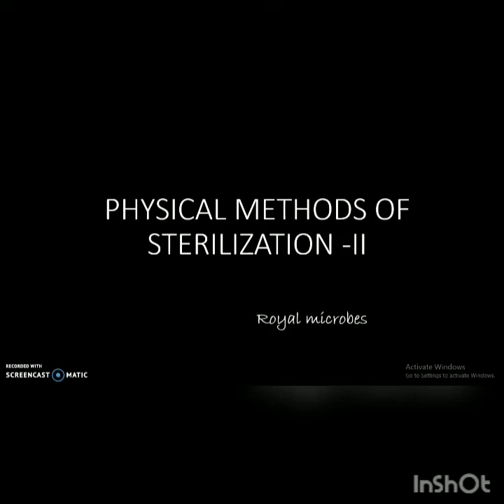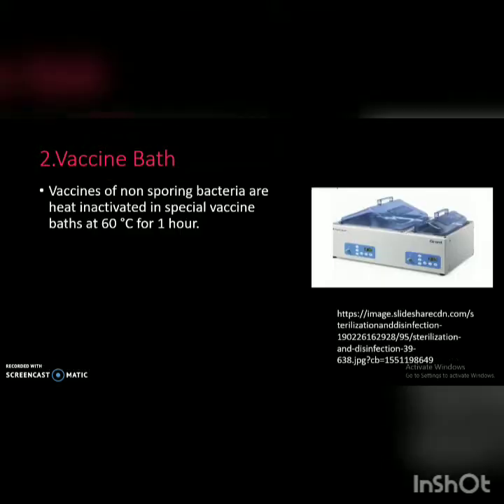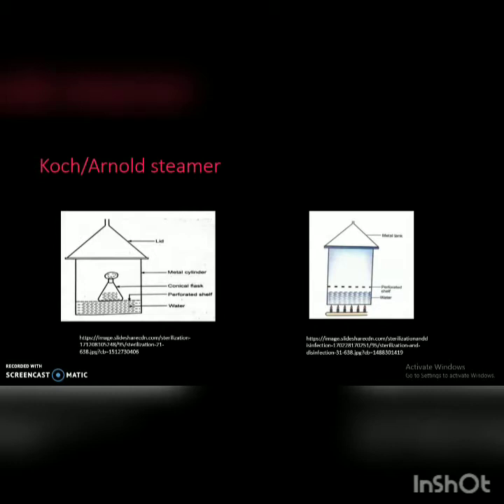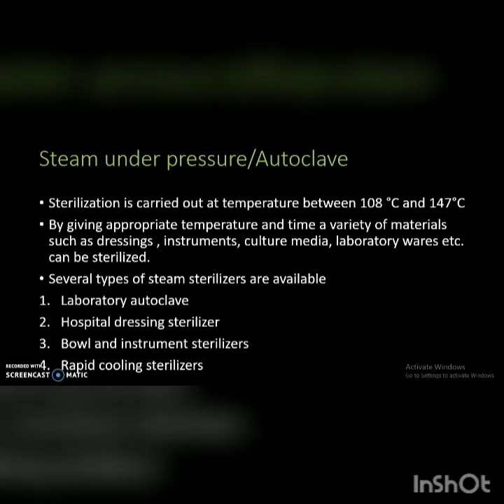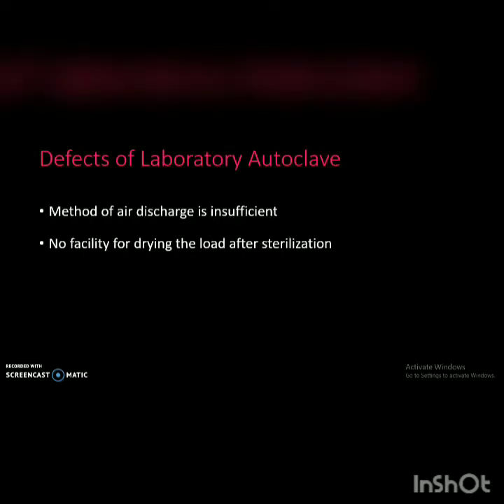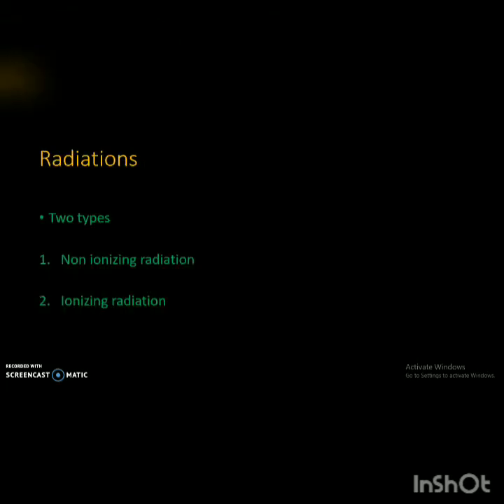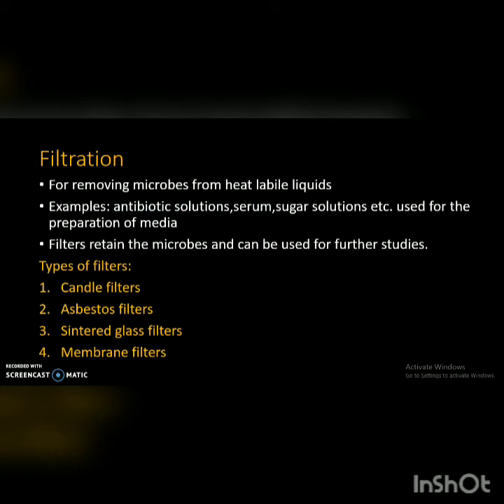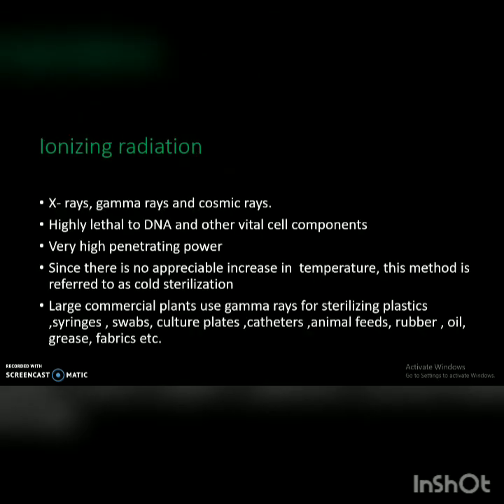physical sterilization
moist  heat, filtration, pasteurization, radiation  etc.